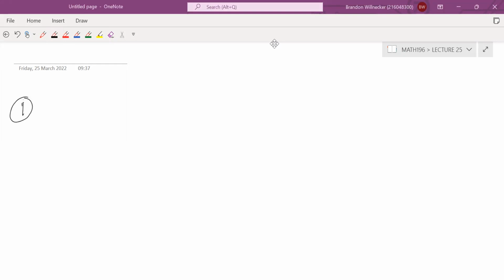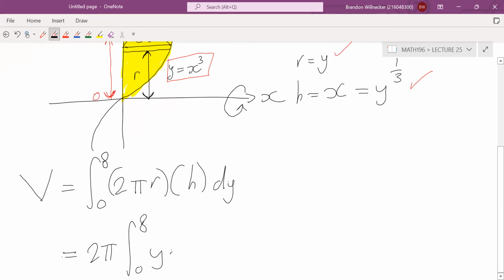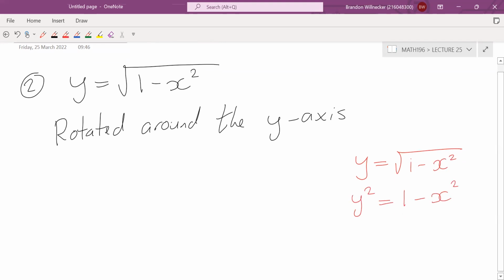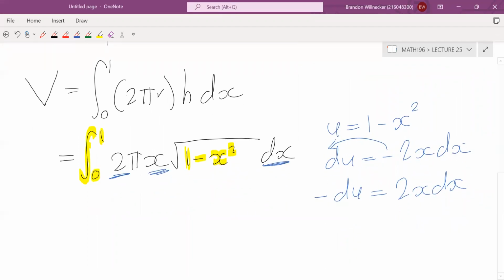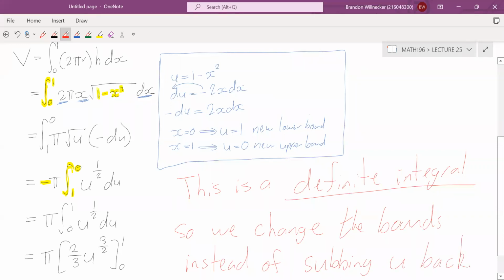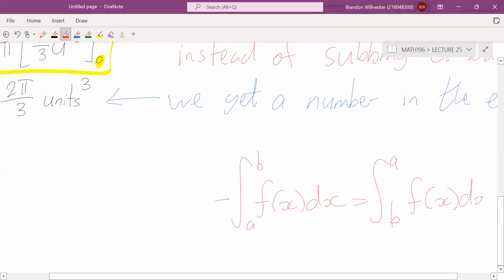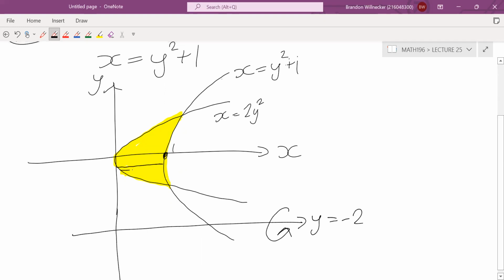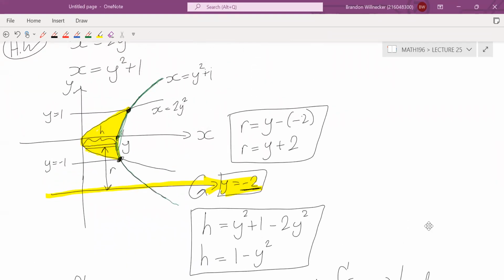Math196 Lecture 25 More examples on the Shell Method